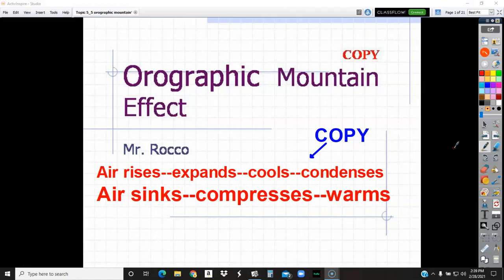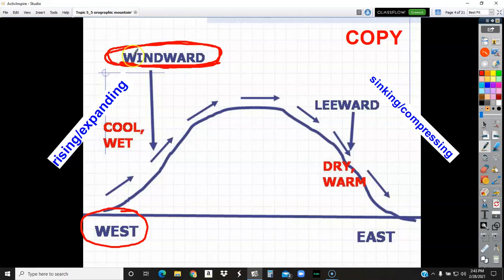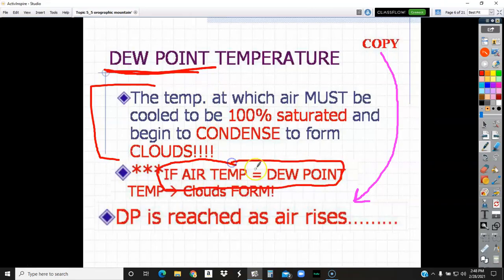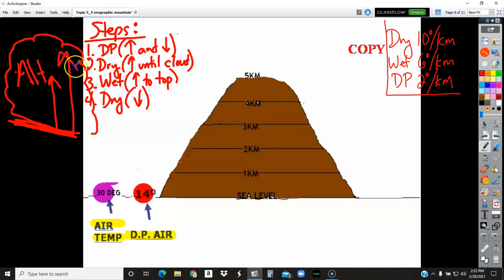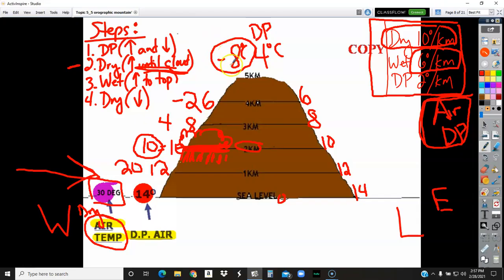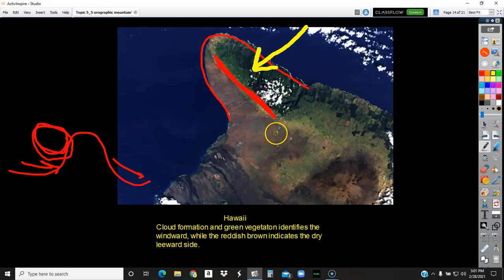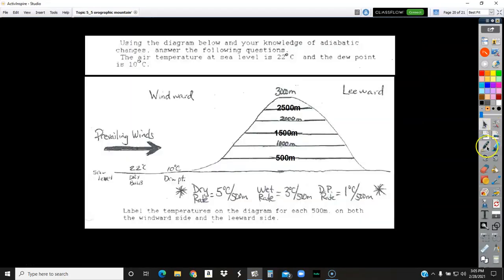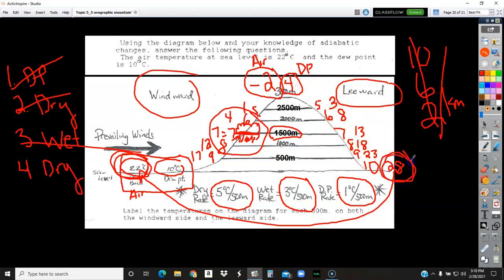Topic 5 9 Mountain Effect VIDEO 1